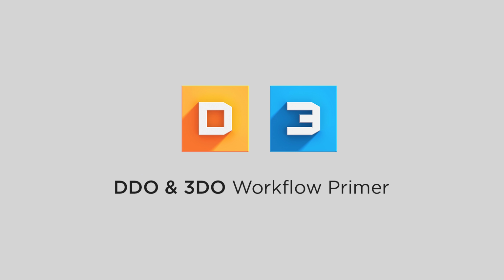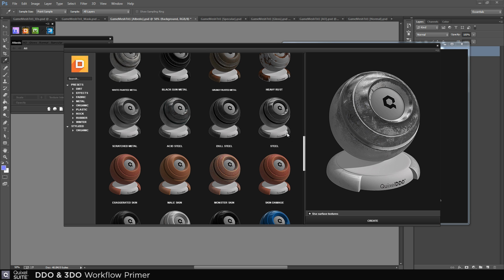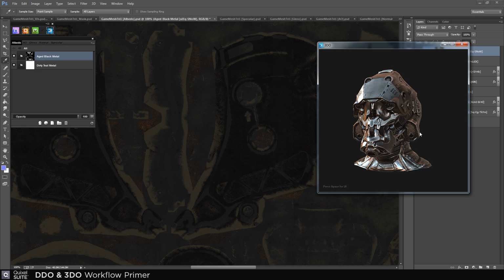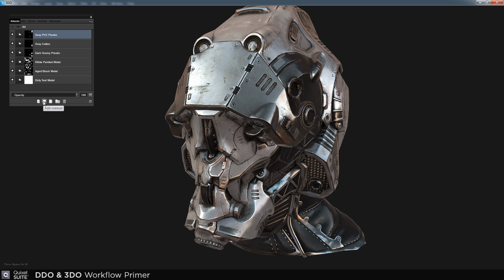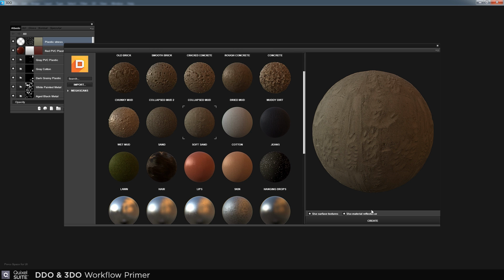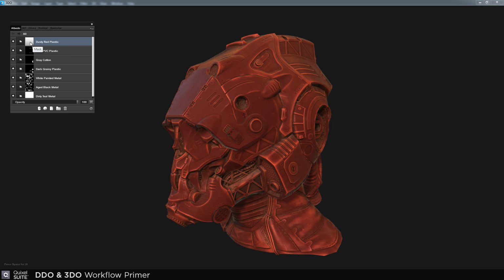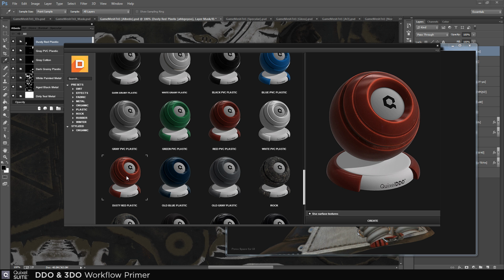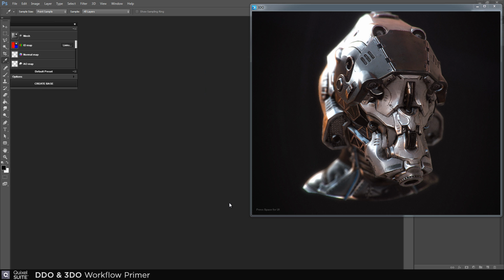DDO & 3DO Workflow Primer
An introductory look at PBR texturing with the new DDO and 3DO.